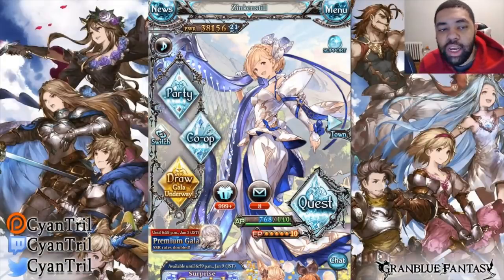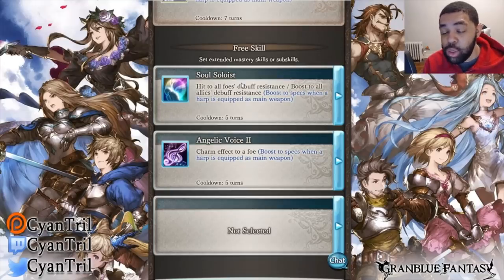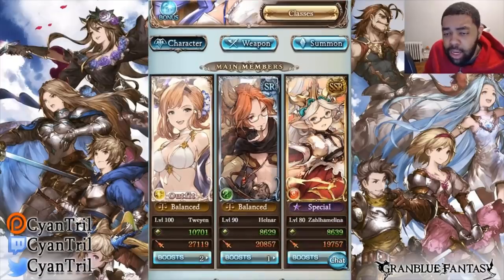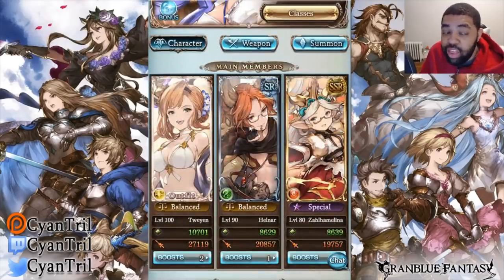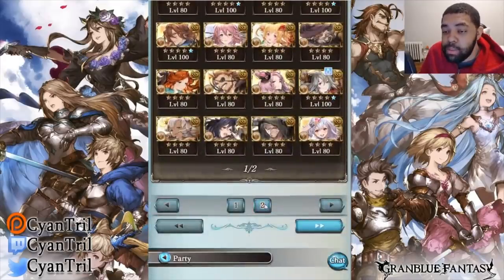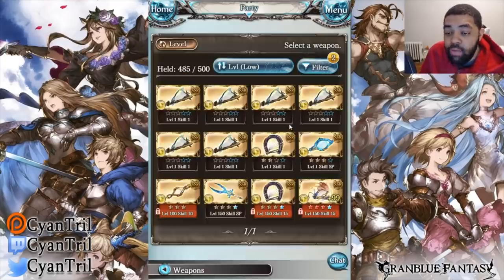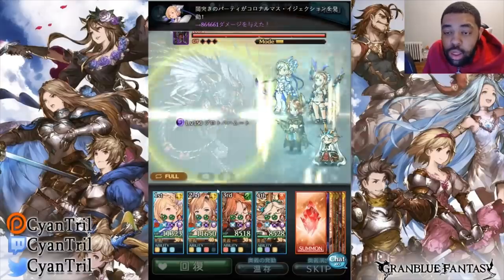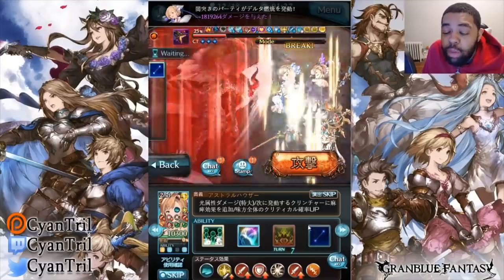How To Properly HOST Bahamut HL As A Low Rank!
Co-op Room: つよばは1回麻痺延長鰤火ブレキ8人

Less Options in this so no reason to get fancy